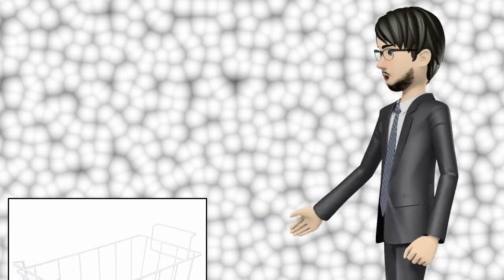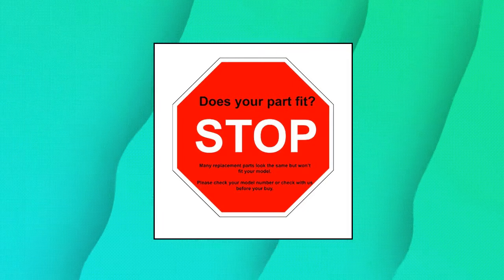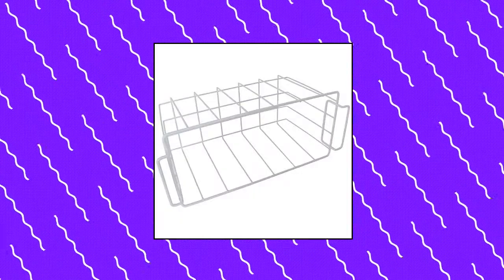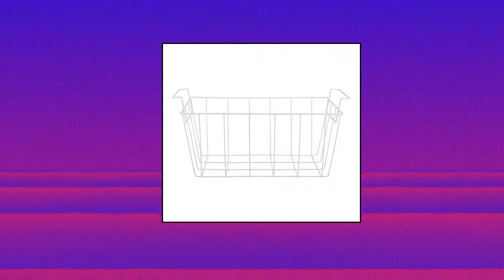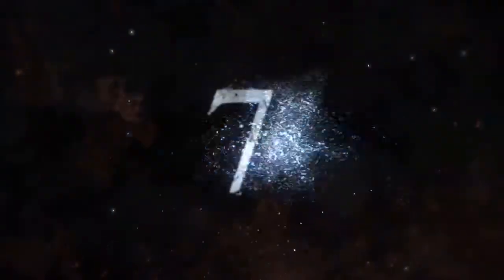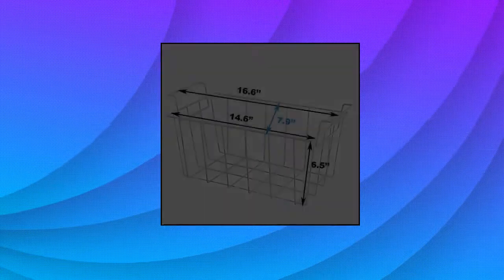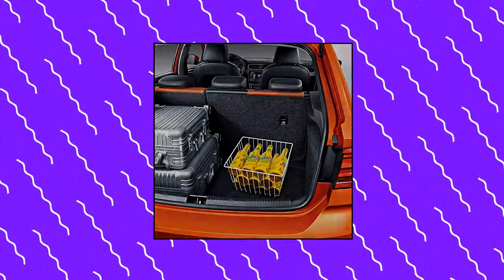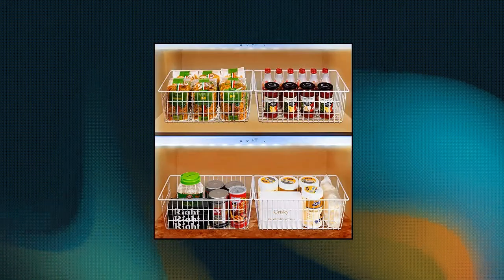Top 10 Freezer Basket You Can Buy On Amazon Oct 2021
Haier RF-0300-29 HAIER REFRIGERATOR BASKET

GE WR21X10208 Genuine OEM Storage Basket for GE Freezer

Lifetime Appliance WR21X10208 Freezer Basket Compatible with GE Refrigerator

KITCHEN BASICS 101: WR21X10208 White Refrigerator Freezer Basket Replacement for GE and Haier RF-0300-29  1 Pack

KITCHEN BASICS 101: WR21X10208 White Refrigerator Freezer Basket Replacement for GE and Haier RF-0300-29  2 Pack

Kitchen Basics 101: 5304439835 Freezer Basket Replacement for Frigidaire

SANNO Refrigerator Freezer Baskets Wire Storage Baskets Bin Organizer Food

WR21X10208 Freezer Basket Replacement 16.6’’x7.9’’x6.5’’ Compatible with GE and Haier RF-0300-29 Replaces 1535717 AH2356327 EA2356327 PS2356327 RF-0300-20 WR21X10157 WR71X27815  pack of 1  white

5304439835 Freezer Basket Replacement 16.5x7.3x7.6 Compatible with Frigidaire Kenmore and Electrolux Freezer Replace AP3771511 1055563 AH979491 EA979491 PS979491 Pack of 1

You Pay  :: $68.73  please note this price in the day the video created

To Get it you should Pay  :: $19.36  please note this price in the day the video created

you Can Get It With :: $15.95  please note this price in the day the video created

Slideep Refrigerator Freezer Storage Basket Organizers

You Pay  :: $20.31  please note this price in the day the video created

amazon Price Is  :: $38.00  go to links for today prices

Price :: $18.99  go to links for today prices

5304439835 Freezer Basket Replacement 16.5x7.3x7.6 Compatible with Frigidaire Kenmore and Electrolux Freezer Replace AP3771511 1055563 AH979491 EA979491 PS979491 Pack of 1

amazon Price Is  :: $23.99  go to links for today prices